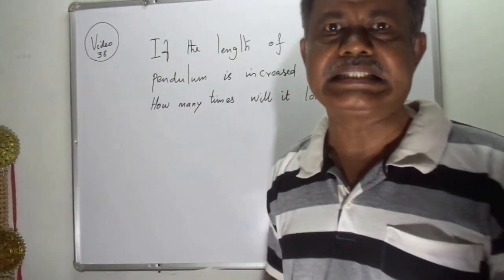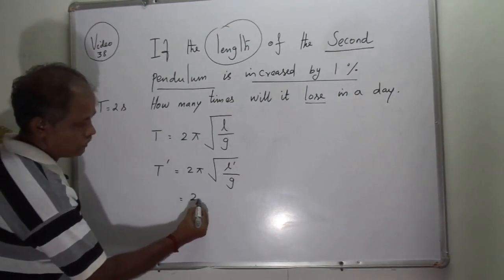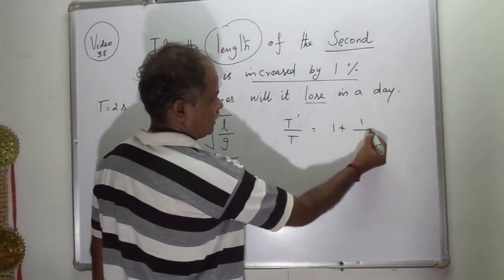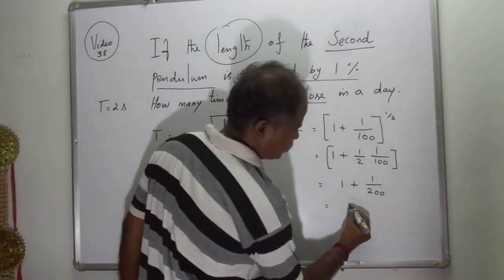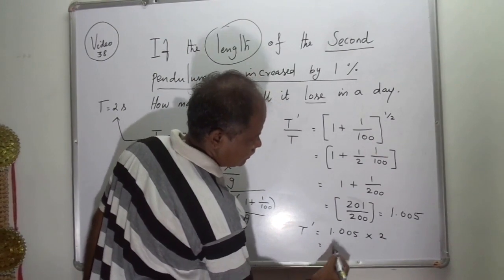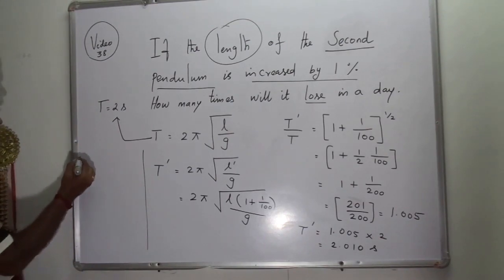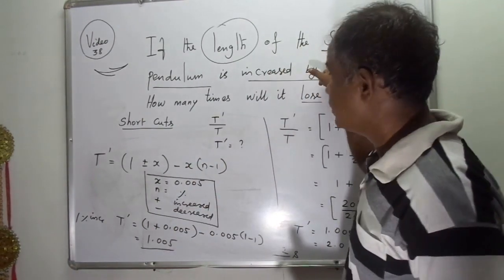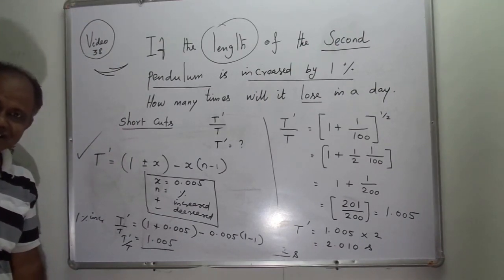38 - SEKO Classes - IIT JEE - NEET -PHYSICS - Shortcuts and Tricks- Oscillation- Simple pendulum.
Shortcuts: .1(+ or - ) x (+ or - ) x (n - 1). + Increased ... - Decreased .. x = 0.005 .n = %.

Advanced Learning:. If the length of the second pendulum is decreased by 1% ,how many seconds will it lose in a day.